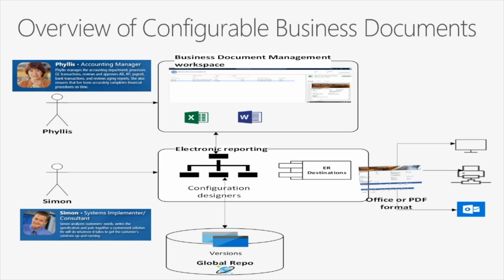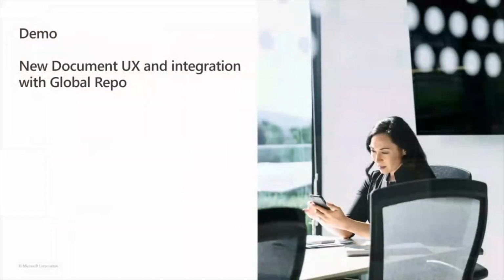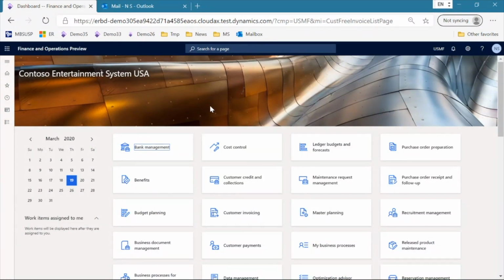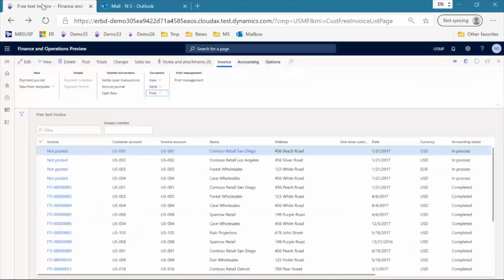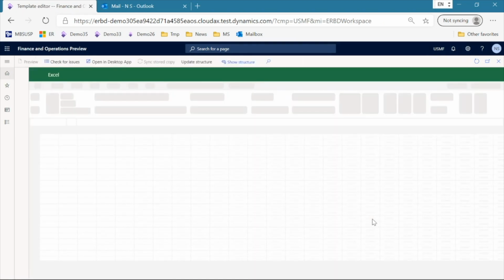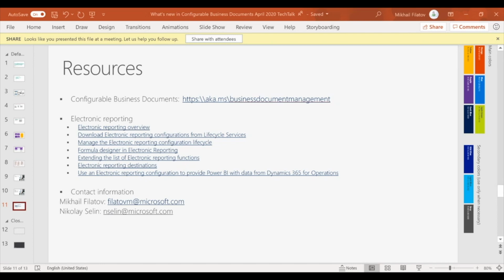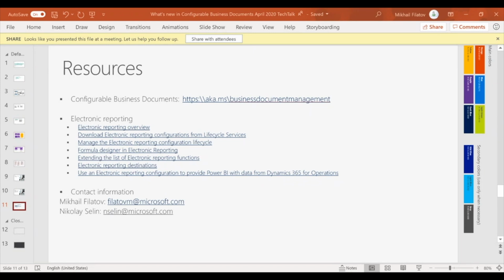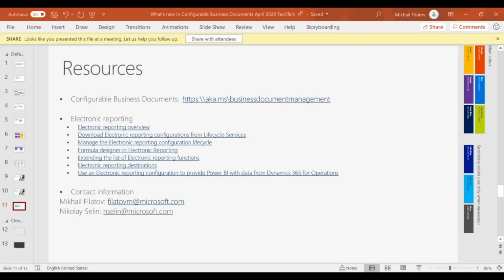Finance and SCM What's New in the April 2020 Release for Configurable Business Docs - TechTalk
Do you ever wish you could edit a business document such as a Purchase order, Sales quotation, or Customer invoice in tools you already know like Word or Excel? Now you can! Join this TechTalk to learn how business users can configure business documents for Dynamics 365 Finance and Dynamics 365 Supply Chain Management. We will cover new functionality for Configurable Business Documents, including conversion to pdf (Public Preview), Direct Printing, ability to import a brand new template, and more!

Presenter: Mikhail Filatov